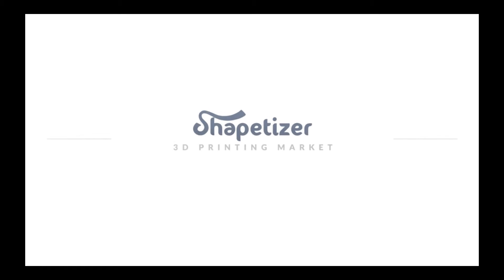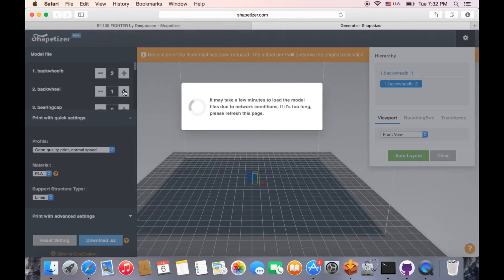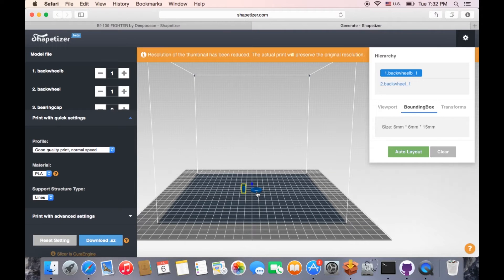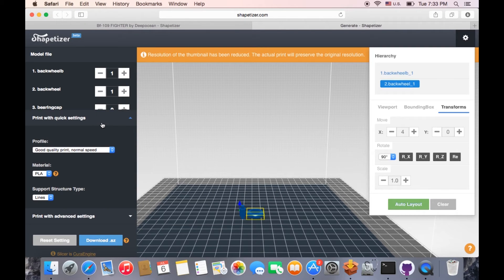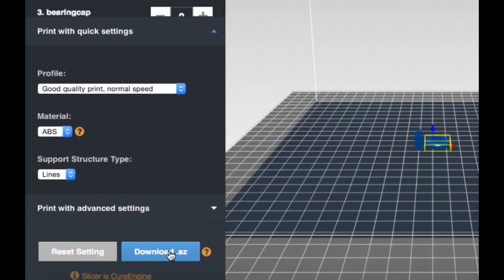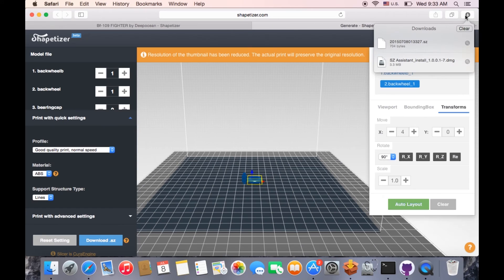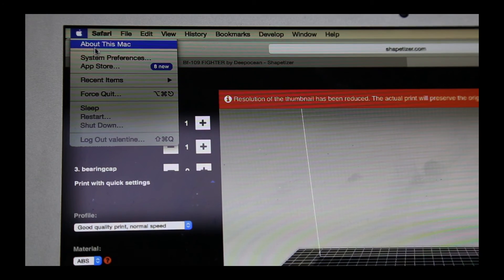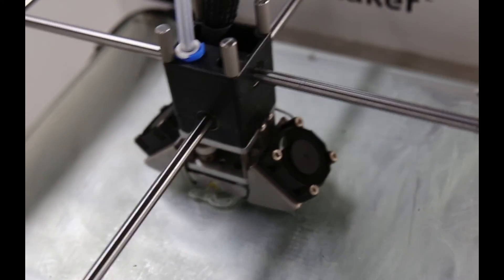Shapetizer user guideline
This video will show you step by step how to use Shapetizer’s cloud-print function.

Shapetizer a platform where you find high quality and all-inclusive range of 3D printable designs. Once registered, users have the right to 3D print these designs and models as they like, for free or for an attractive bargain price. They can choose to download the design, print the source file in STL or use the ‘cloud-print’ function since, out of concern for IPR (Intertexture Property Rights) protection, some files are not avaliable for download.